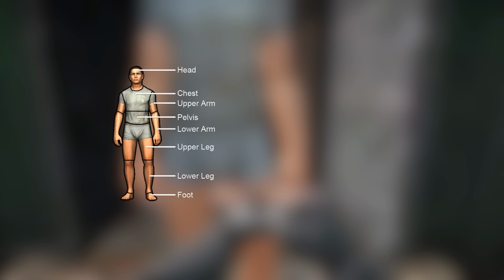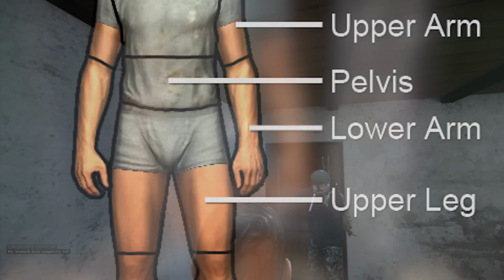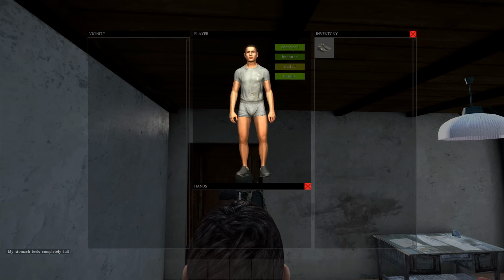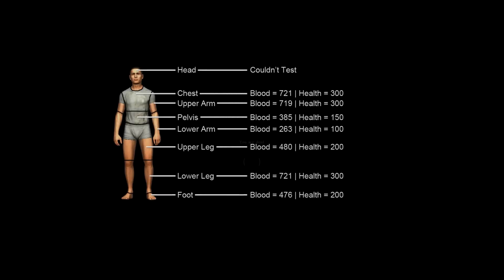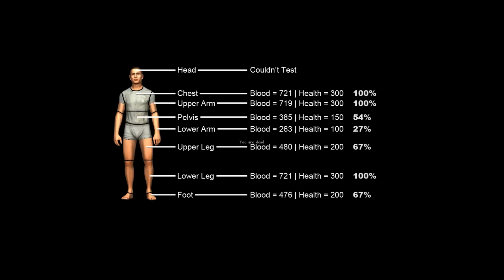[VERY OLD]A Guide to Body Parts & Body Damage in DayZ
Investigating the 8 different body parts recognized by DayZ's engine, we compare each body part and identify the main cause of death in gun fights in DayZ Standalone.